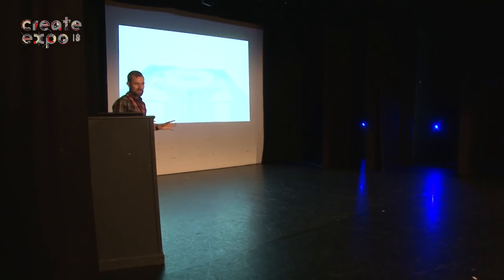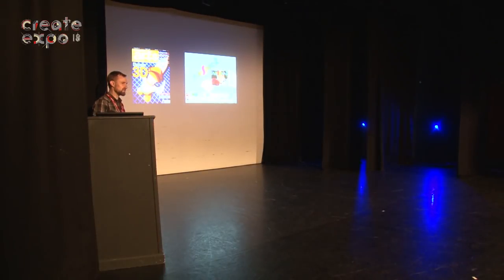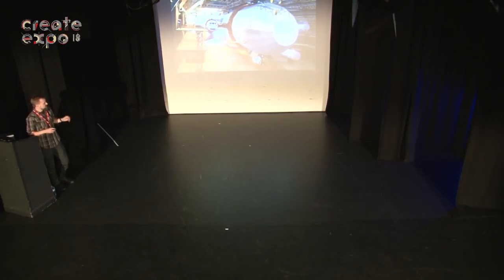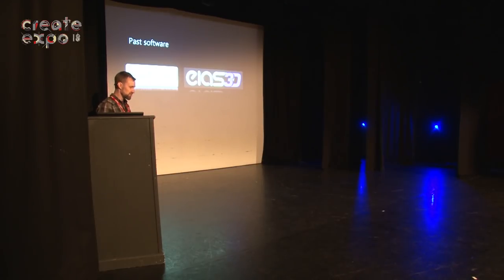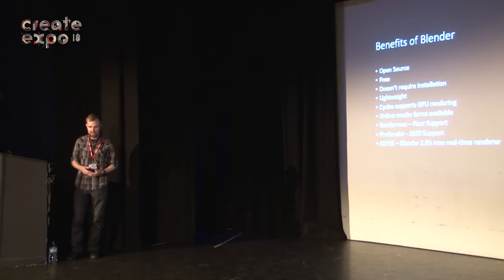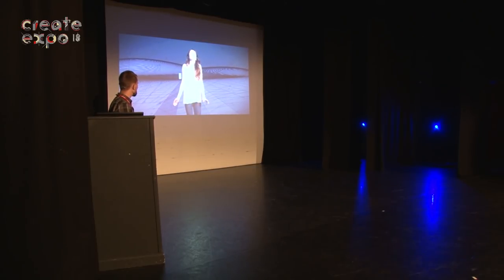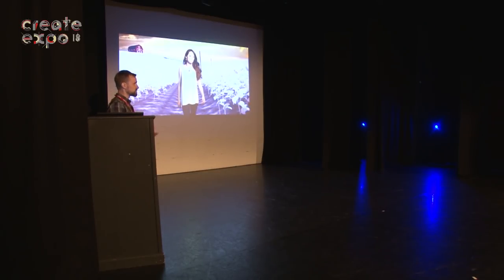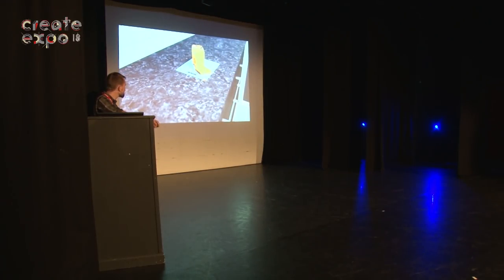Matt Burkey - Create Expo '18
VFX artist and animator Matt Burkey of independent Nottingham-based creative studio Think Allowed shares his wide range of experiences and history working on projects including VFX for local films and music videos. Matt draws heavily on his understanding of 3D CAD and 3D Animation to help tell clients stories in engaging and dynamic ways.